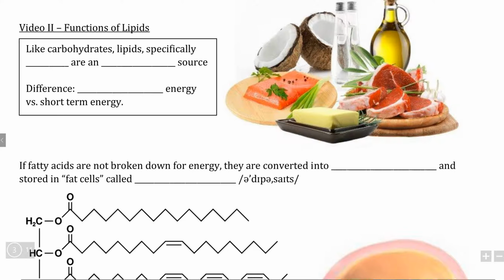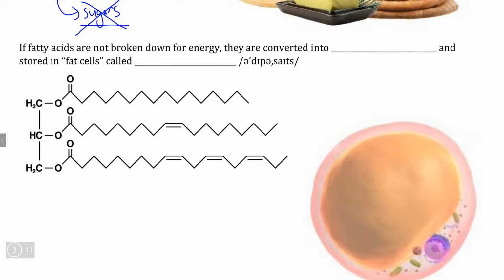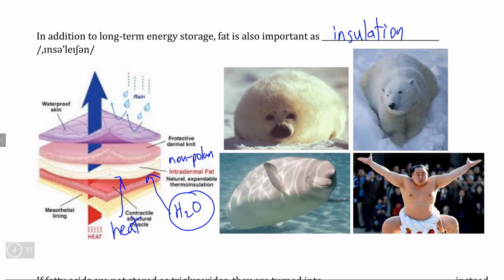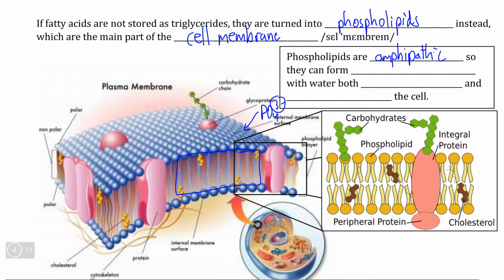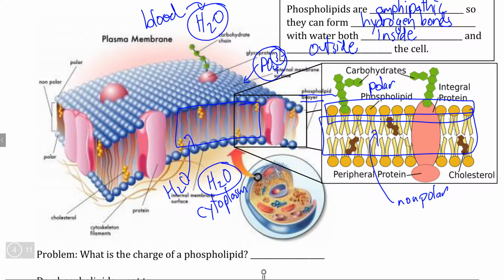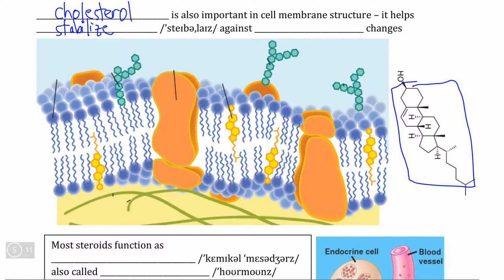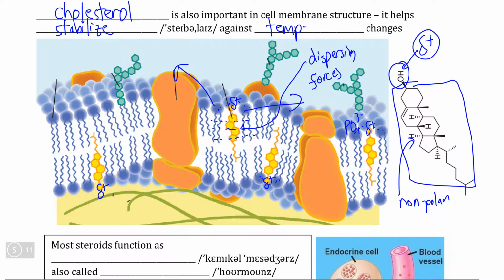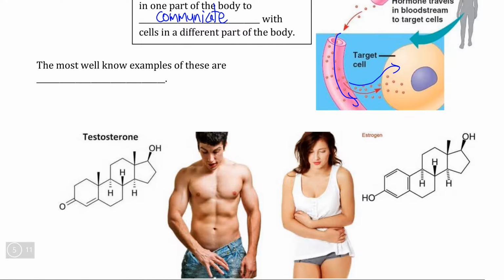Biochemistry III, Video III - Functions of Lipids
Instructional video covering the functions of fatty acids, triglycerides, phospholipids, and steroids in the human body.